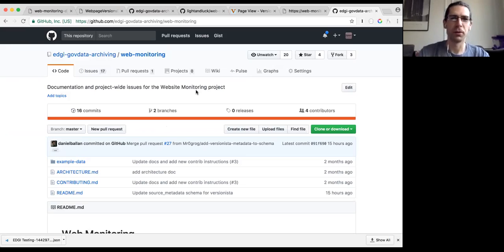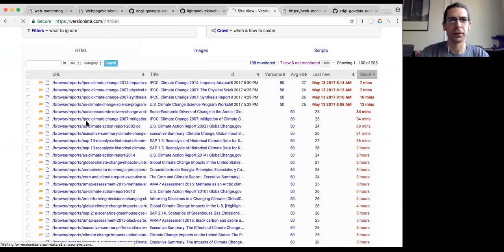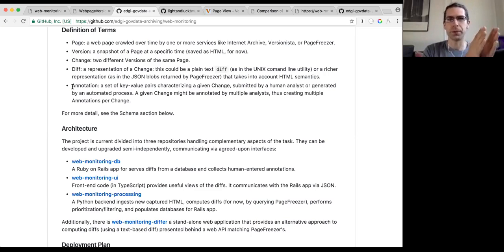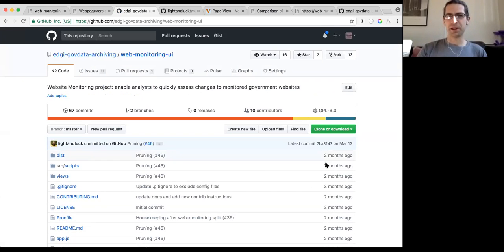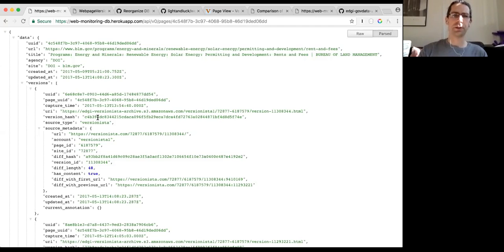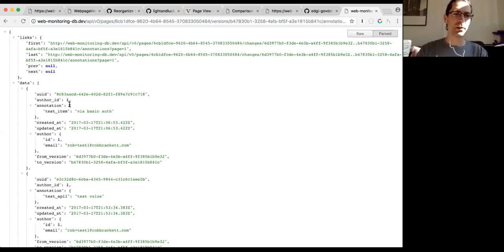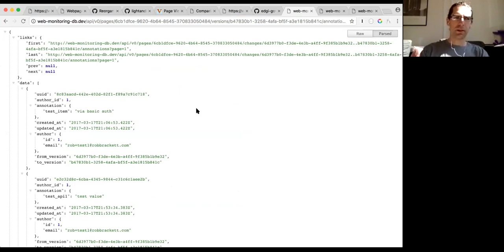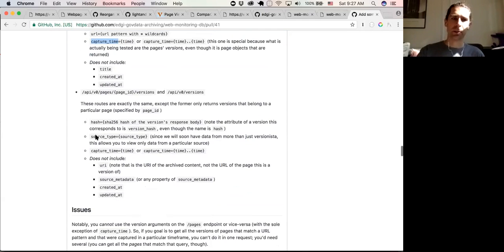Web Monitoring - Developer Orientation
Technical onboarding of @patcon by @mr0grog.

Table of Contents [Approx]
00:00:00 Project overview
00:15:00 Current data sources & analyst workflow
00:35:00 web-monitoring-db and it's API
01:15:00 Q&A